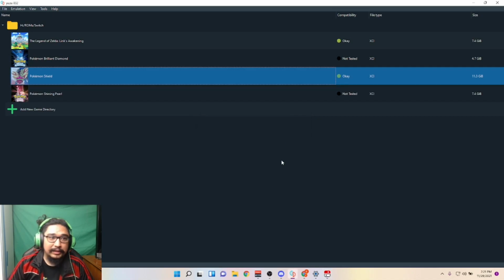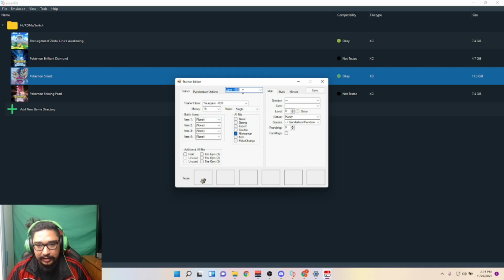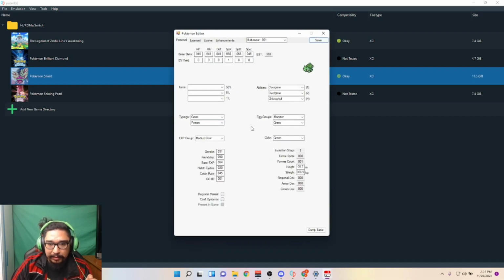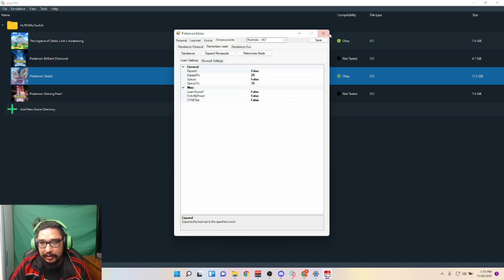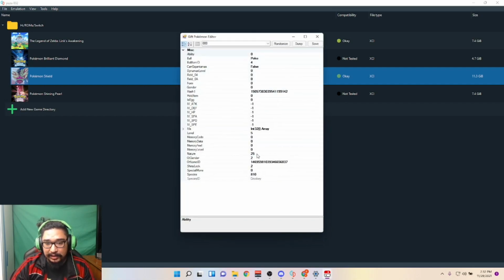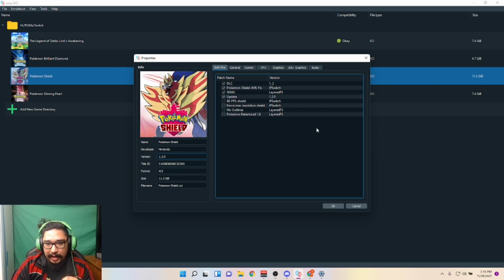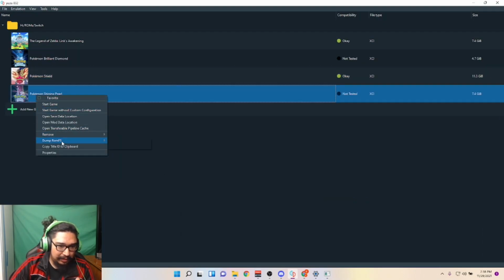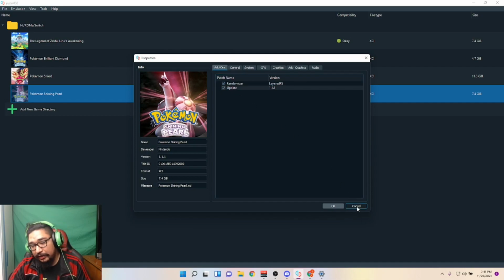HOW TO RANDOMIZE POKEMON ON YUZU (SWORD/SHIELD/BRILLIANT DIAMOND/SHINING PEARL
DESCRIPTION
HELLO and welcome to my tutorial. I hope this helps you out and I hope you enjoy the world of randomized pokemon. If there is anything I can help you with, comment and I will try my best to help out as many people as I can.

SONG CREDIT
Music from Tunetank.com